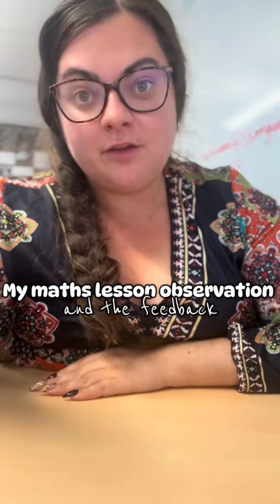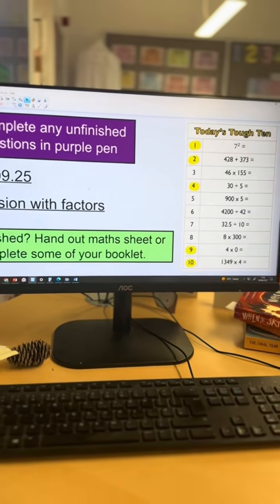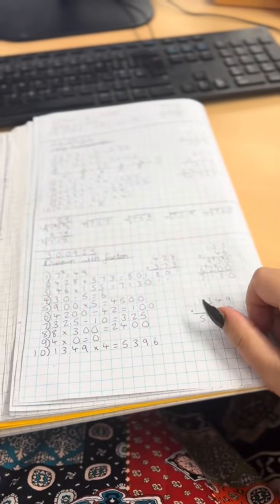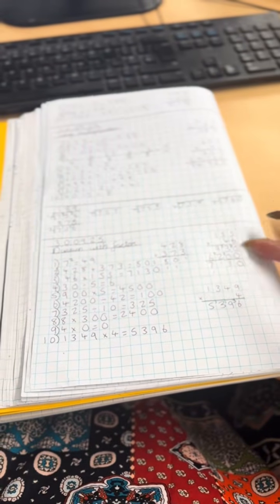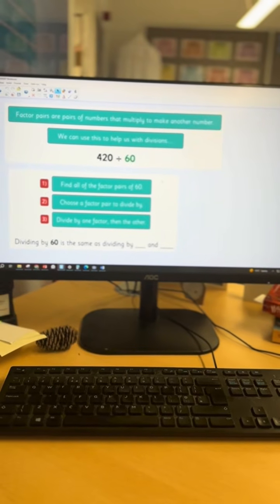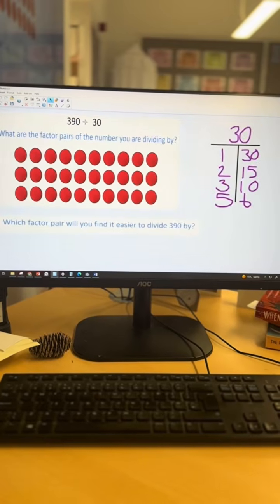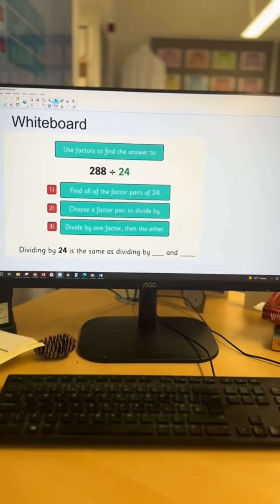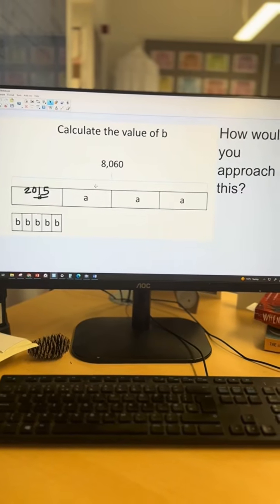My maths lesson observation!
A rundown here of my most recent year 6 maths lesson observation! I share the objective, my input, the work and how I supported and challenged as well as the feedback I received!